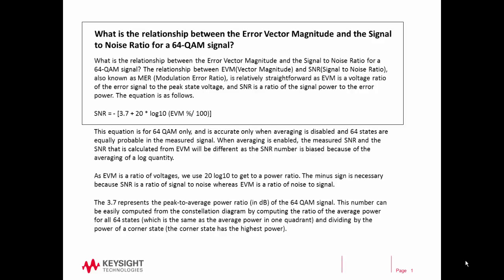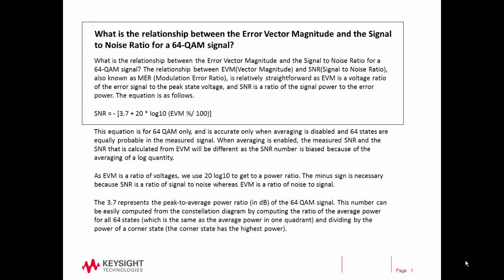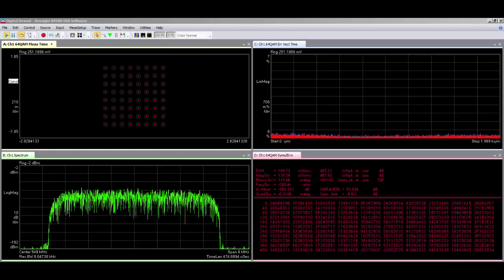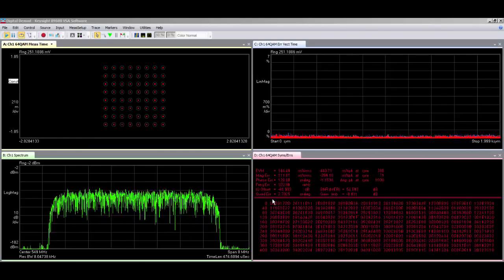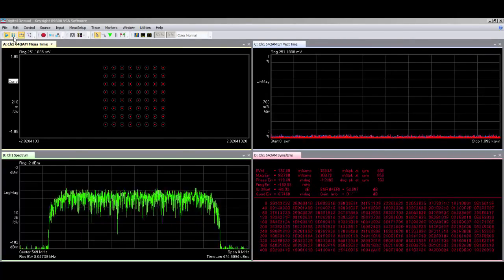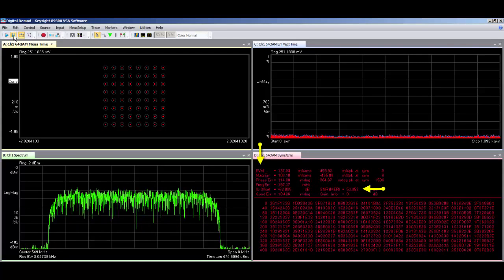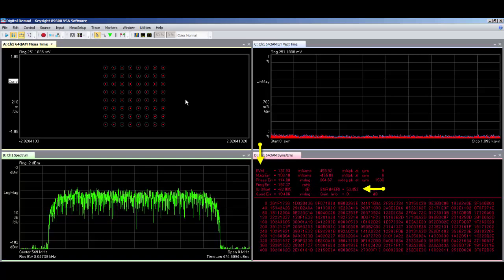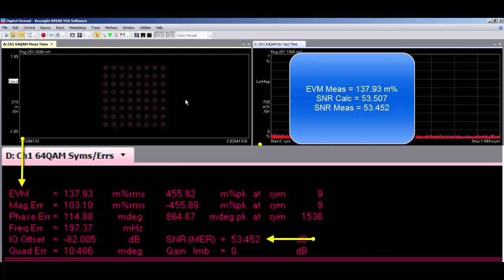Relationship of Error Vector Magnitude and Signal to Noise Ratio | Keysight Technologies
What is the relationship between the Error Vector Magnitude and the Signal to Noise Ratio for a 64-QAM signal?